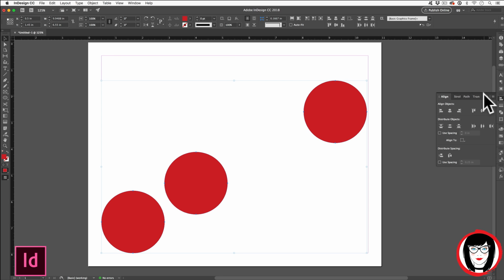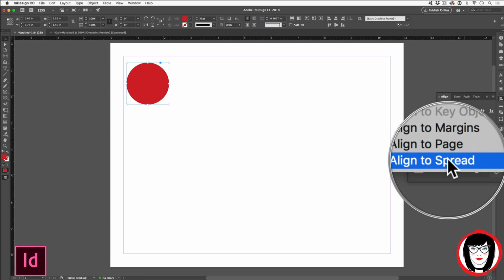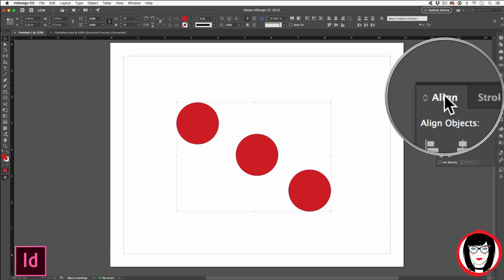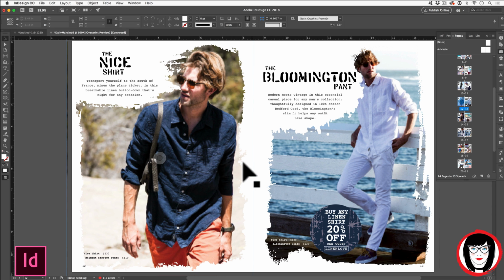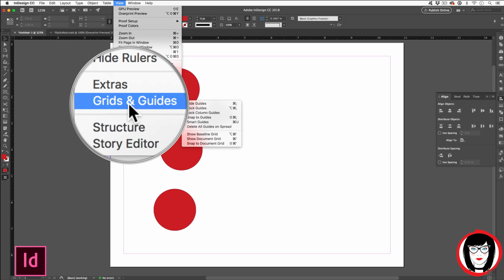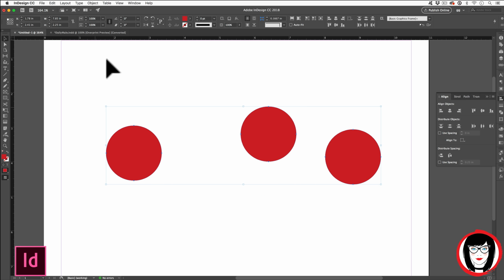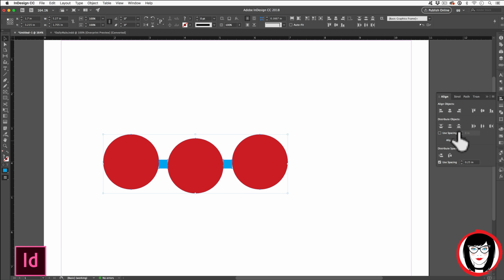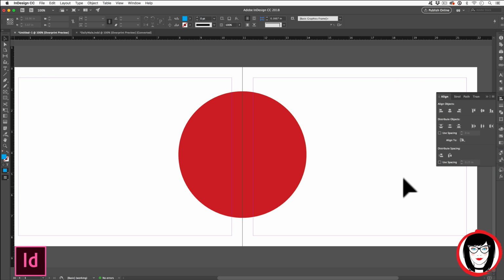how to align and distribute objects in Adobe InDesign CC 2018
In Adobe InDesign, you can align and distribute objects such as: text, photos and graphics so these elements are lined up exactly as you want them to be!

By aligning objects perfectly, you create order and symmetry in your layouts with an invisible grid, so things make visual sense to the eye. You can top, bottom, left, right, or center align objects to each other (selection), the page, the margins, the spread or to a key object you select.

By distributing objects across the page, margin, spread or to each other or by a certain amount or measurement, you can ensure the space you’re working with is utilized to the fullest!

In this tutorial, I show you how to:

- align objects to themselves, a key object or with the page, spread or margins
- distribute objects across the page, margin, spread or each other
- set a key object
- use grids and guides
- create a new InDesign document
- create a perfect circle
- use smart guides
- add facing pages or create a spread AFTER you have a file open
- distribute objects equally a certain amount!

If you continue past the 30-day trial, there's a small monthly subscription fee. But you pay the same either way and there's no cost to you and I could earn a small commission which will help me pay for my website, graphicsgrrrl.com, that offers FREE design resources and tutorials. Thanks in advance for helping a grrrl out.